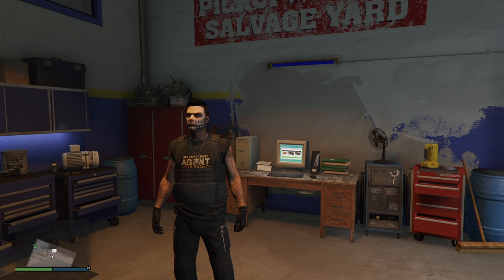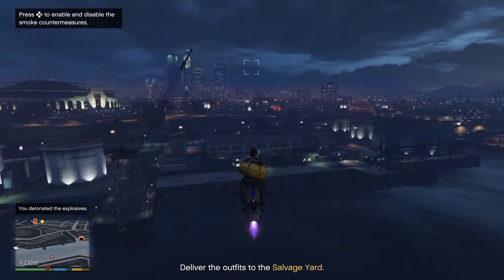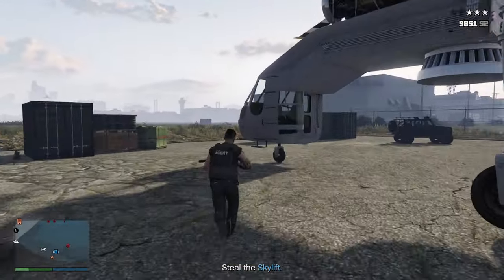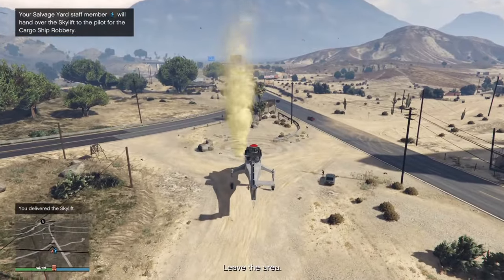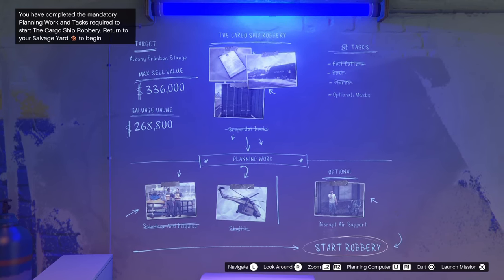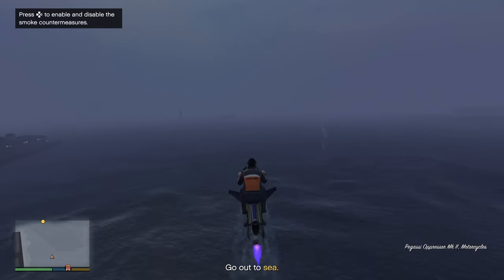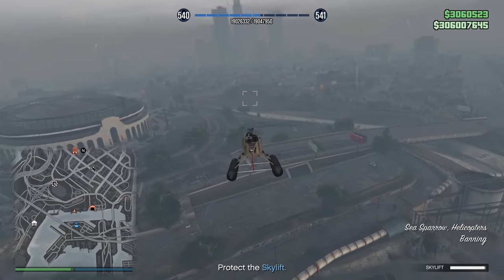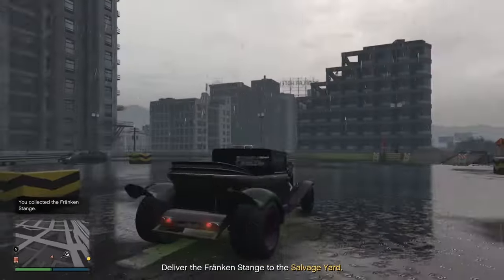GTA Online - Claim the Fränken Stange From the Salvage Yard.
How to claim the Fränken Stange from the Salvage Yard in GTA Online for October 3 through October 9 2024.